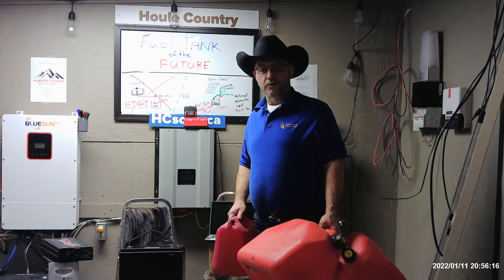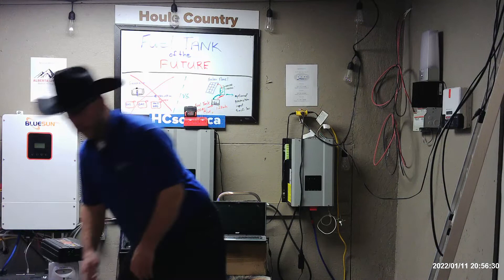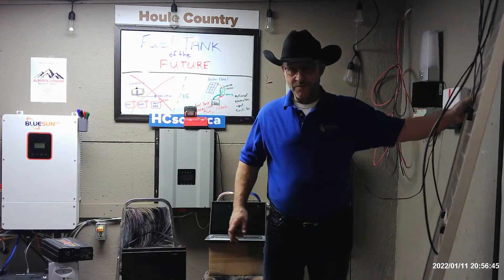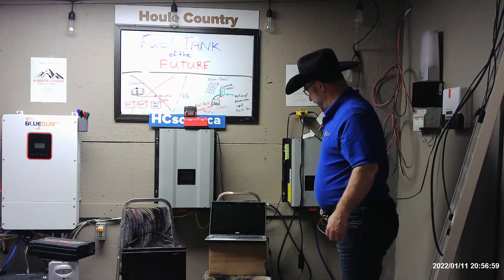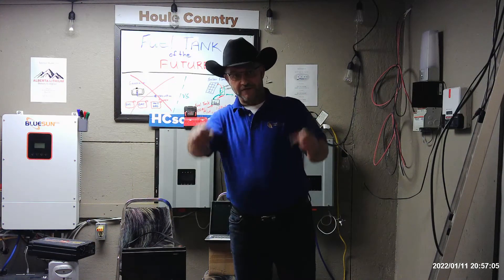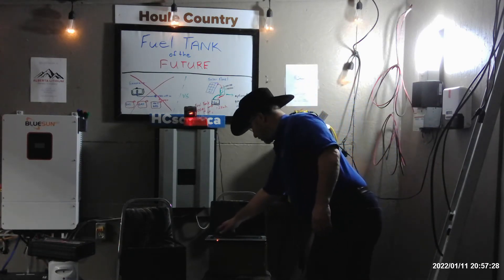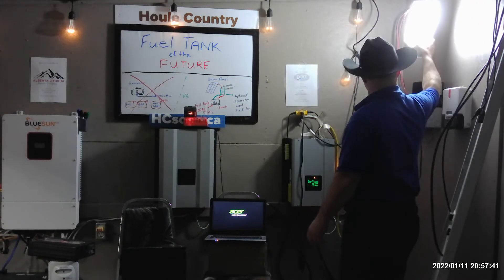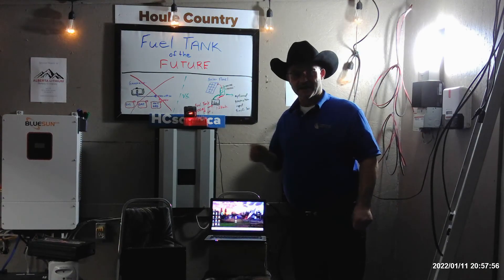FUEL TANK of the FUTURE!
If you like camping, how do you make power when out in the bush? Generator...?

If you go with a few Jerry Cans of gas to run your generator and decide to stay for a few days longer, guess what? …You have to go all the way in from the remote spot,  to get more gas.

The NEW Lifepo4 batteries with a solar panel and a HYBRID all-in-one inverter, is lighter than many generators to load in your camper.

The Hybrid inverter has built in transfer switch for charging off a generator and also has a built in 60 AMP-MPPT  solar charger.

You you can order this inverter from 1-12k watts.

I demo a 3000 watt unit and talk about how much power a 1000 watt inverter and a 100 AH lifepo4 can give you.

Everyday your NEW solar FUEL TANK is filled by the SUN. Even on cloudy days, solar panels do charge batteries.